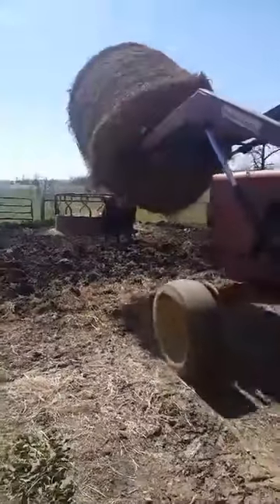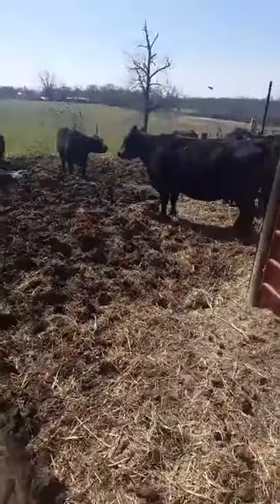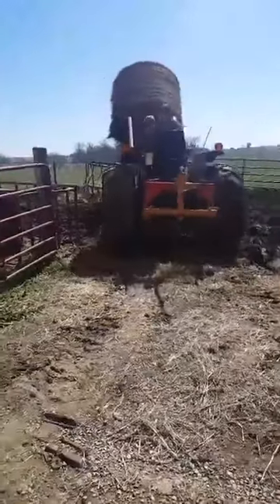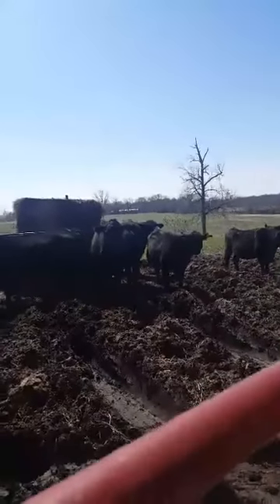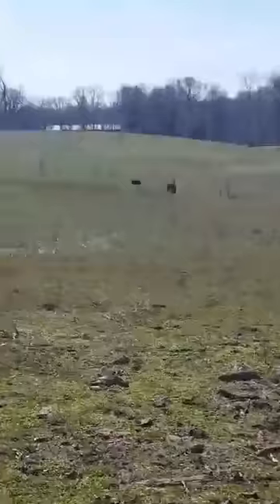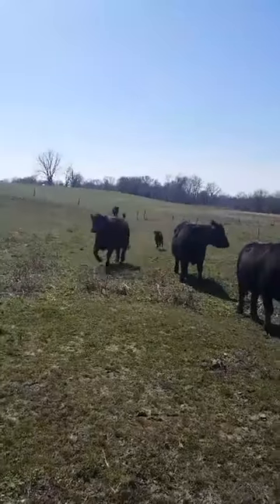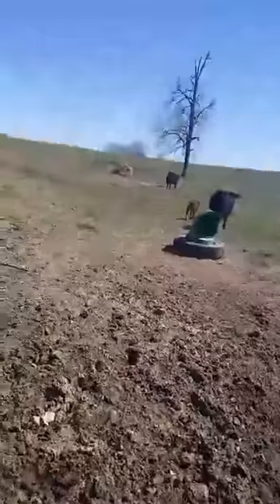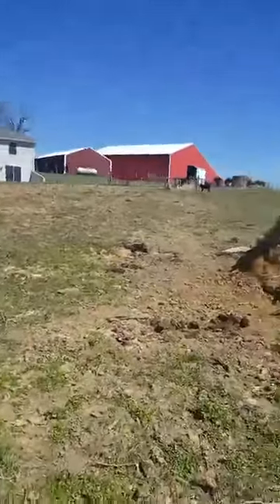Hungry cows and a calf of a different color!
We feed round bales to the cows, and go to meet the newest calf. You'll never guess what color he is!